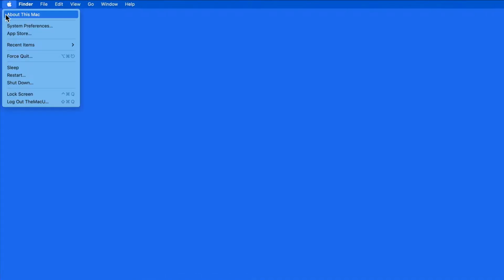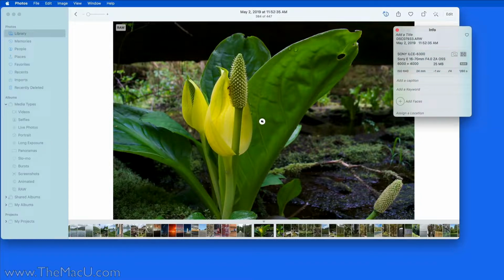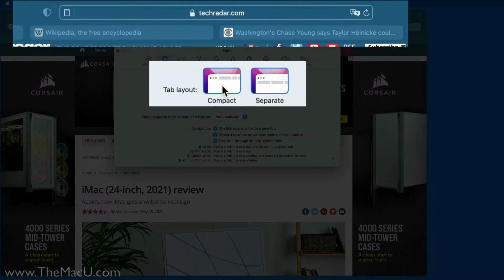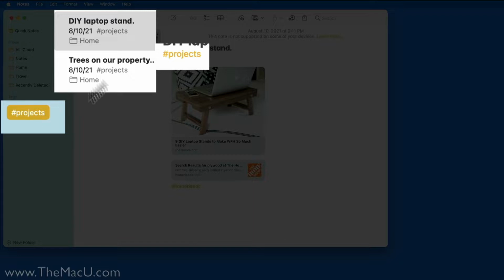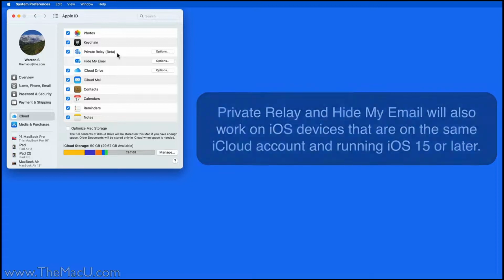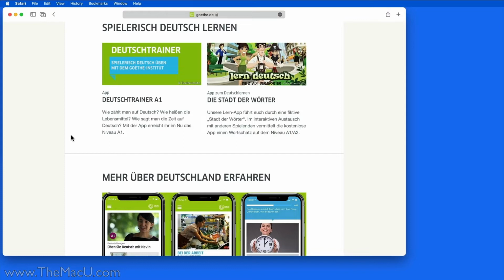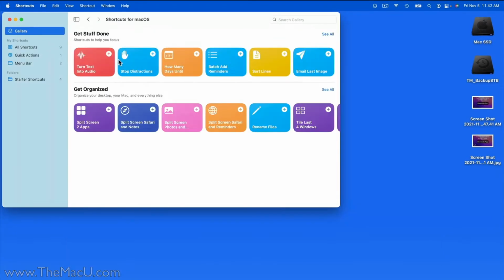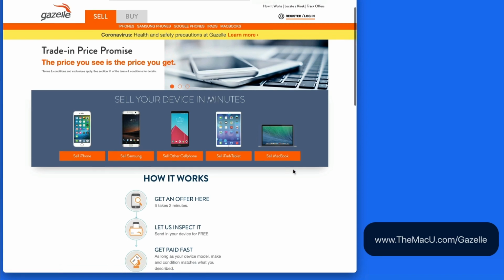What's New in MacOS Monterey! FULL TUTORIAL!!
Within this tutorial learn about the new features and changes in macOS Monterey including Focus Modes, Live Text, Tab Groups, AirPlay to Mac, and much more!

Lessons:
Introduction
Focus (00:45)
Photos – Live Text (06:30)
Photos – Visual Look Up (09:48)
Photo Collections in Messages (12:26)
Shared with You (14:58)
Safari – Streamlined Tab Bar (18:31)
Safari – Tab Groups (20:59)
Quick Notes (24:28)
Activity & Mentions in Notes (28:03)
Tags in Notes + Reminders (30:16)
Refinements in Maps (34:12)
Airplay to Mac (36:16)
iCloud + Private Relay (40:12)
iCloud + Hide My Email (43:37)
Passwords Preference Pane (47:38)
System Wide Translation (51:31)
Universal Control (01:02:02)
Tidbits (01:06:25)